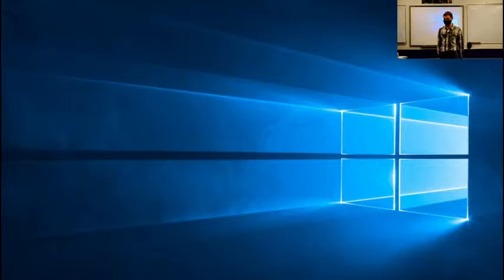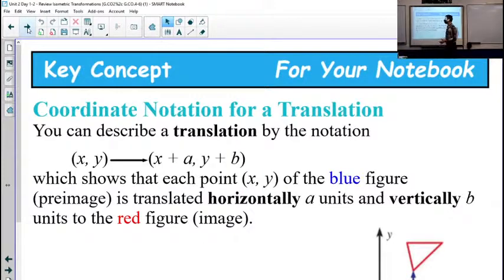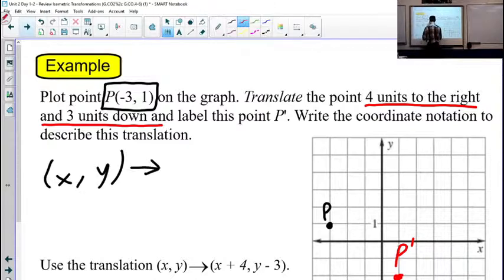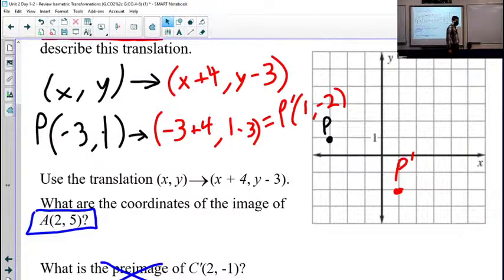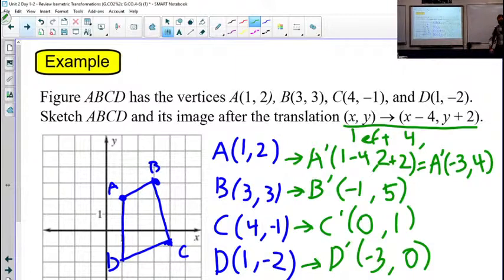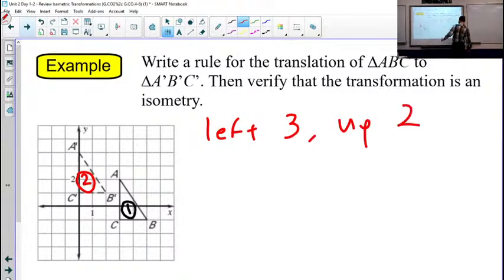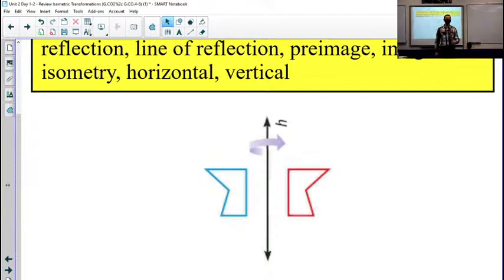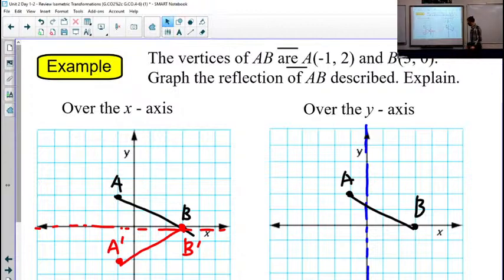Translations and Reflections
0:00 Introduction to Transformations
2:45 Translations Example 1
10:15 Translations Example 2
15:25 Translations - Writing a Coordinate Rule
19:05 Reflections